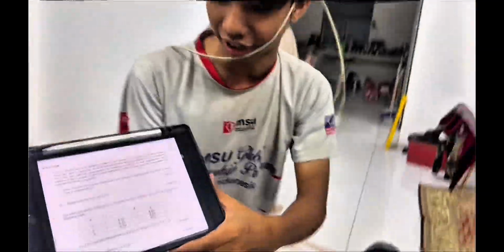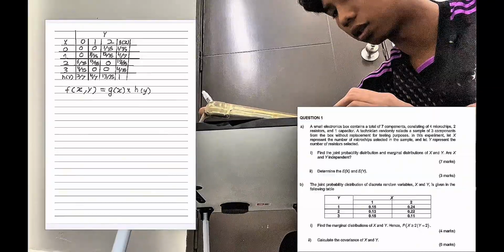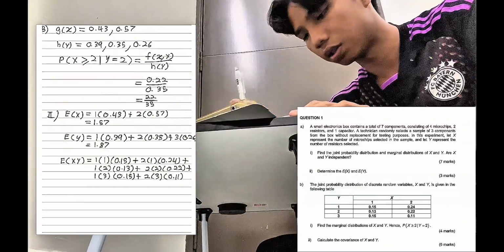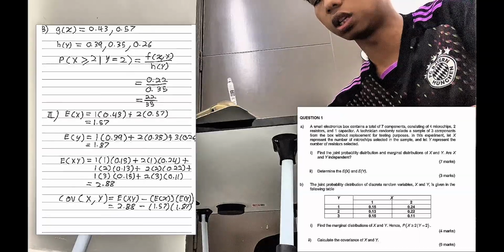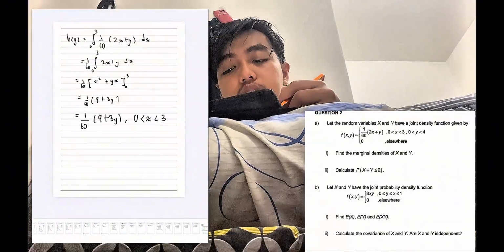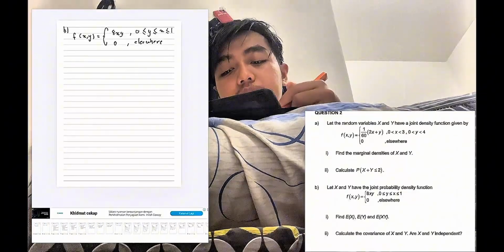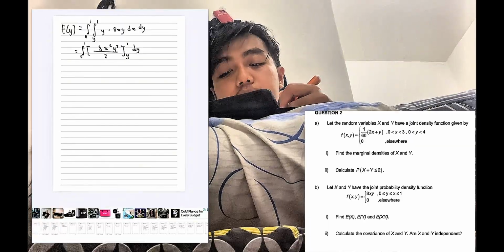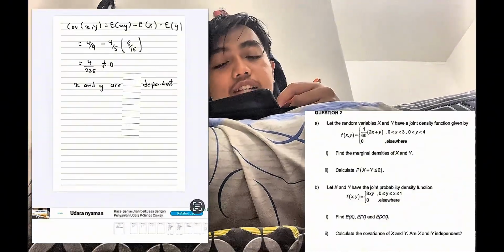GROUP 11 ( STA 206 PRESENTATION)